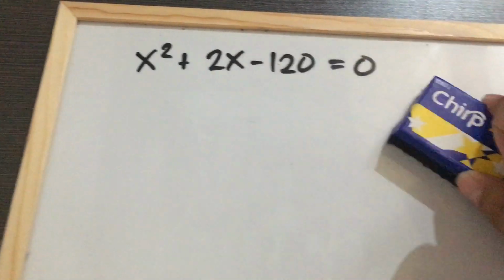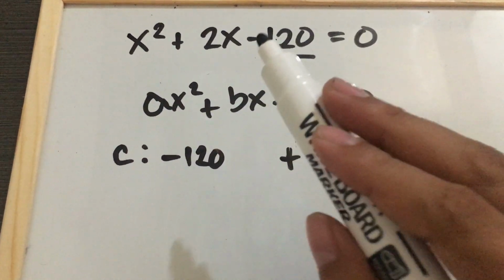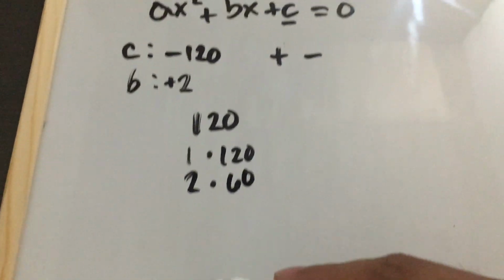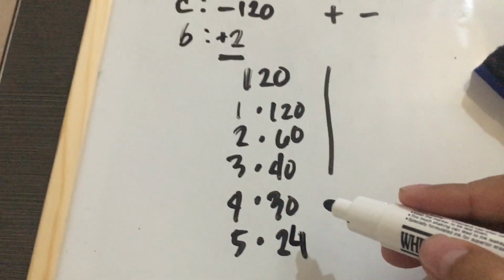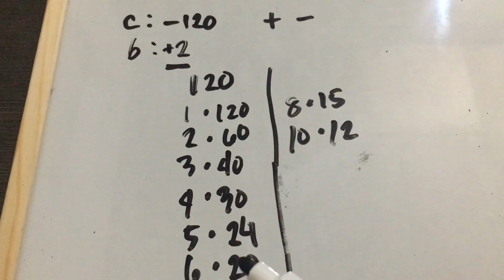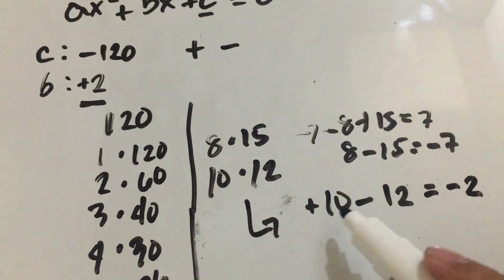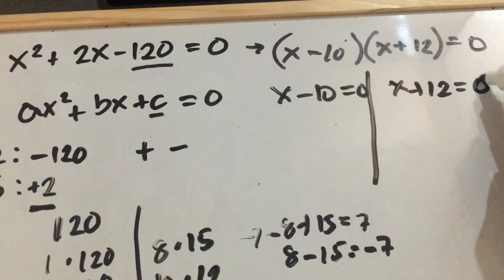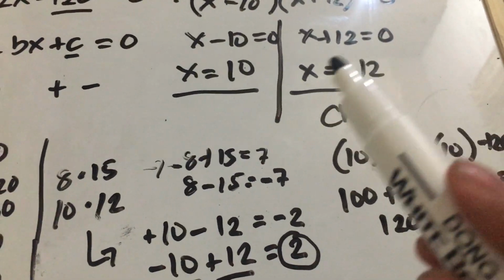Solving Quadratic Equations by Factoring| Math 9: Lesson 2